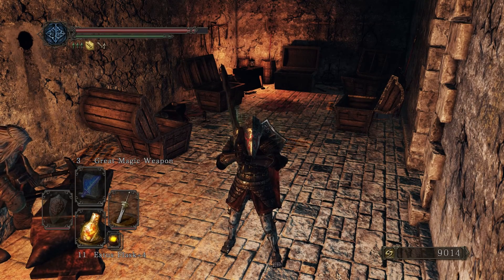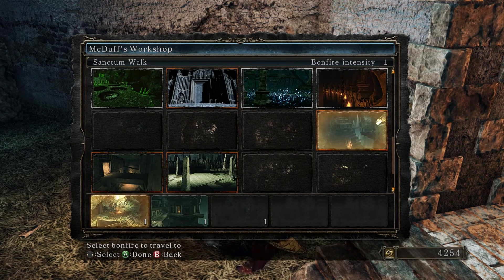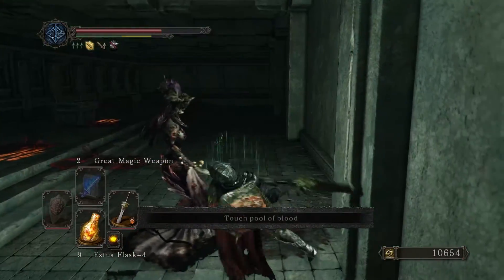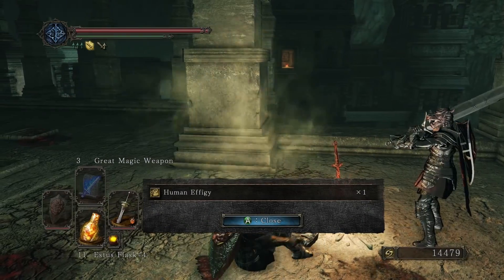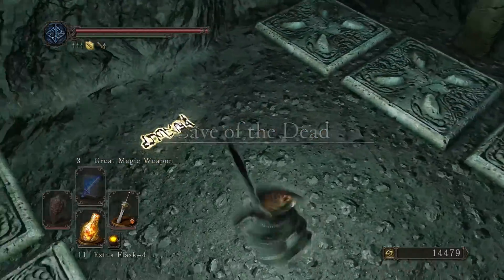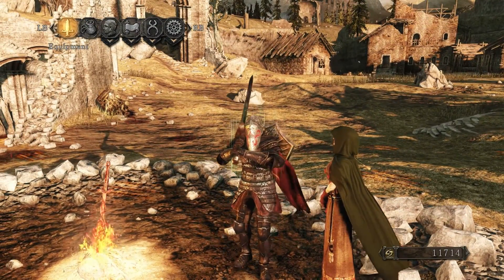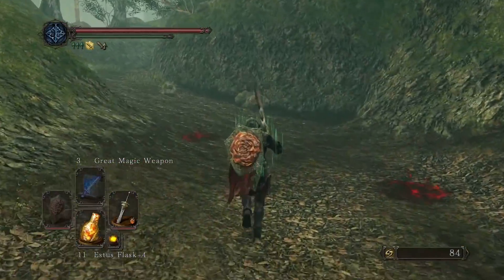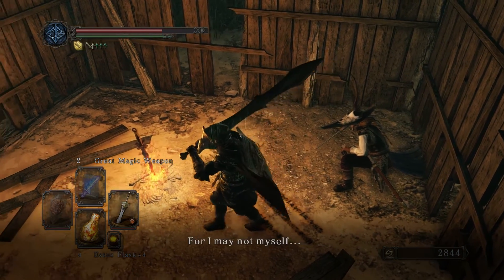Dark Souls II: Scholar of the First Sin - Episode 41: The Mad Assassin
Dark Souls 2: Scholar of the First Sin is a brutal game that is based on the idea of difficult but fair. If you screw up you die. Join me as I discover the additions to DS2 made by Scholar of the First Sin.